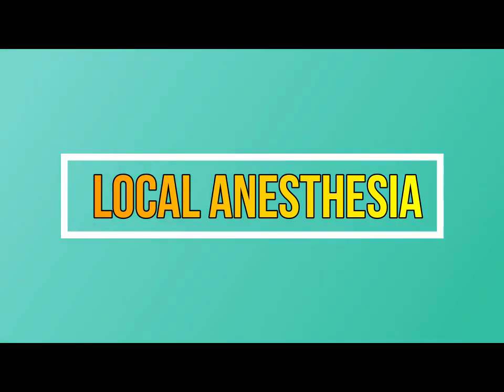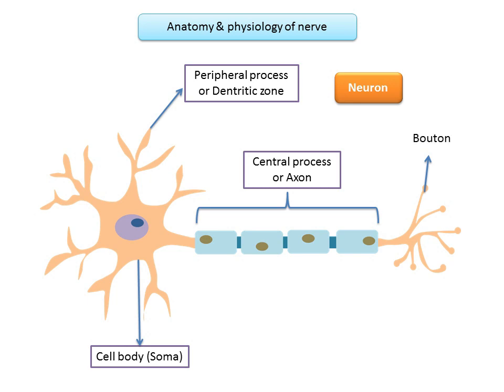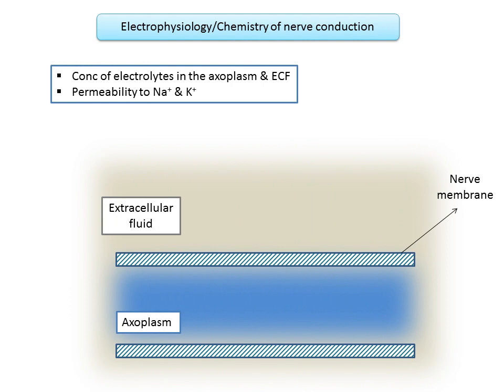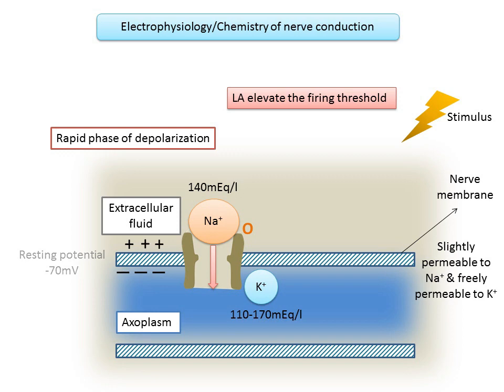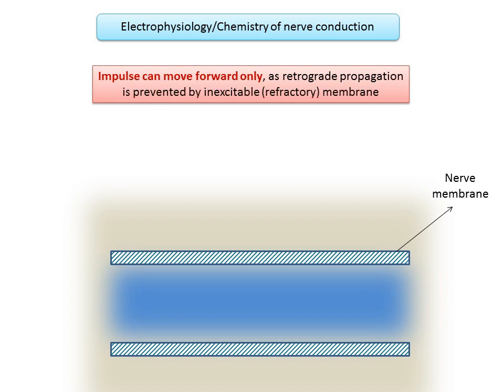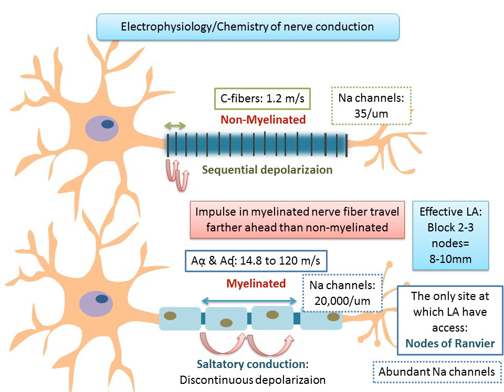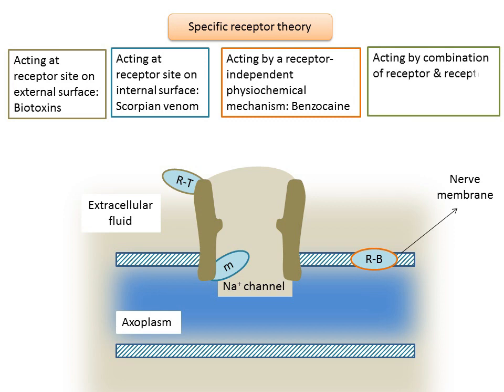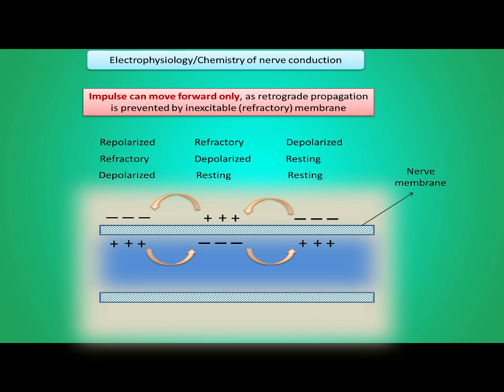Local Anesthesia: Nerve conduction, Mechanism of action, Specific receptor theory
Local anesthesia has been defined as loss of sensation in a circumscribed area of the body caused by depression of excitation in nerve endings or inhibition of the conduction process in peripheral nerves. An important feature of LA is the it produces this loss of sensation without inducing loss of consciousness. The specific receptor theory, the most favored today, proposes that LA acts by binding to specific receptors on the sodium channel. Once the LA has gained access to the receptors, permeability to sodium ions is decreased or eliminated, and nerve conduction is interrupted.